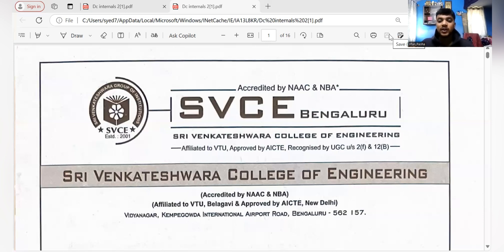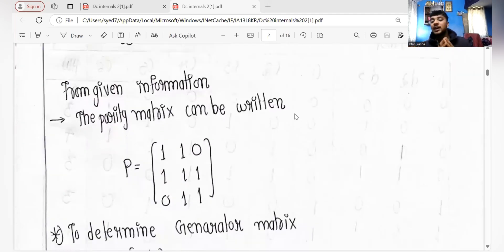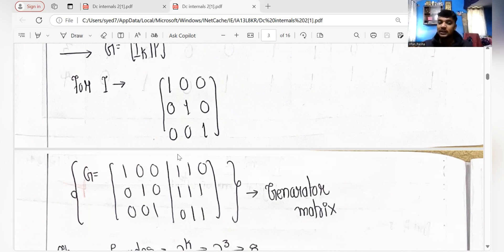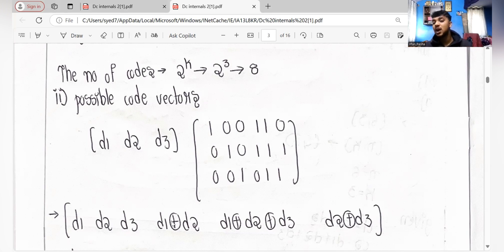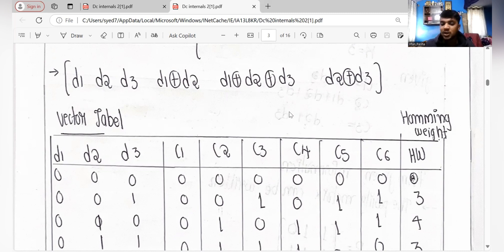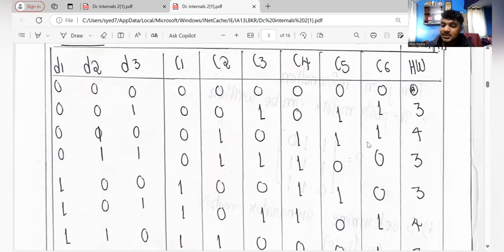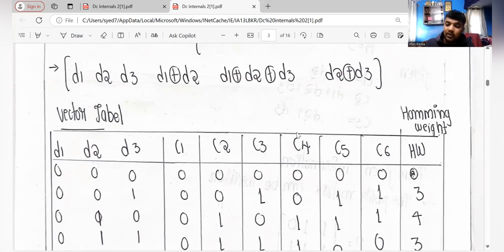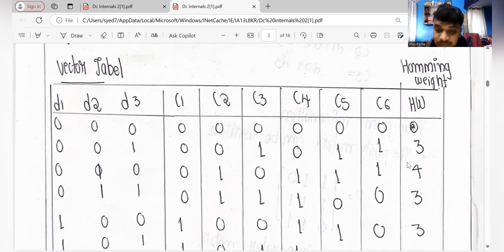To find code vectors/hamming weights / hamming distance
Digital communication